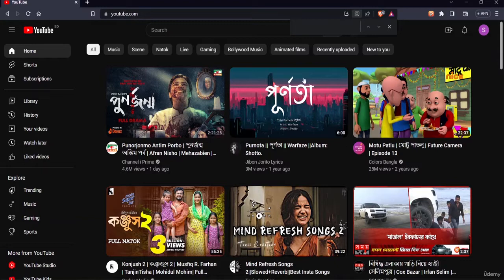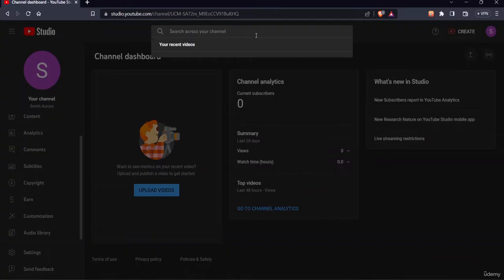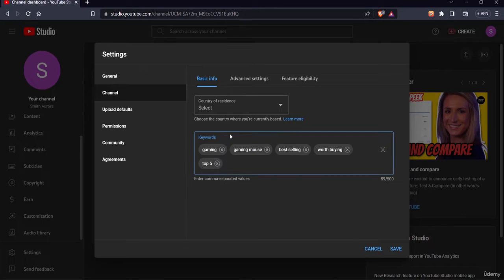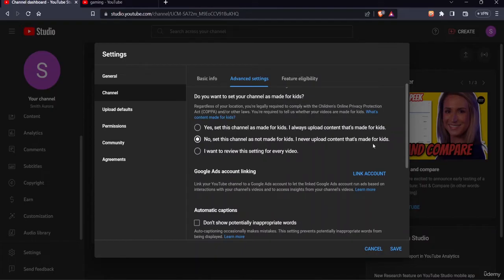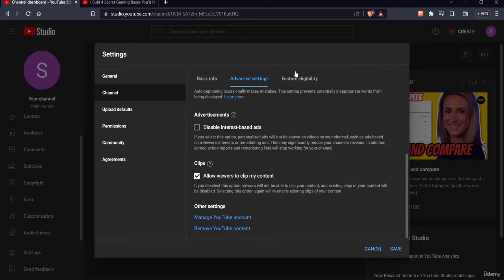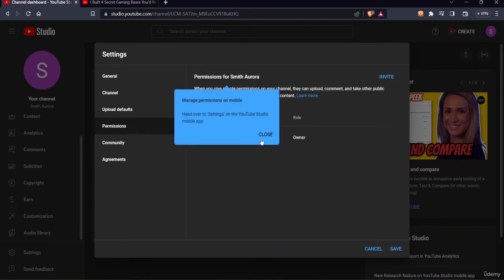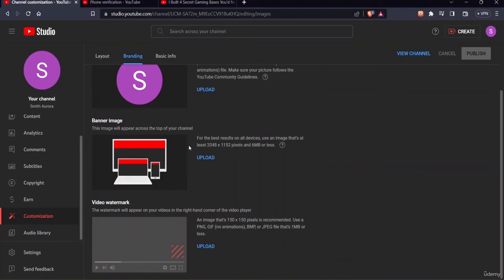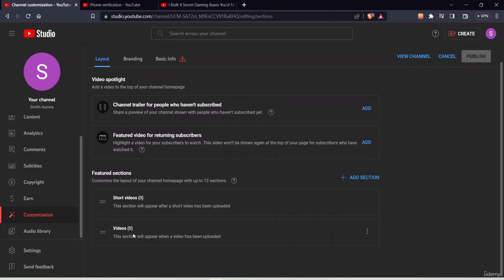6. Setting UP Youtube channel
6. Setting UP Youtube channel